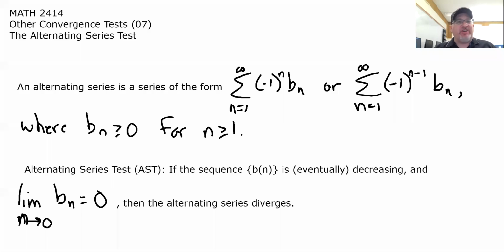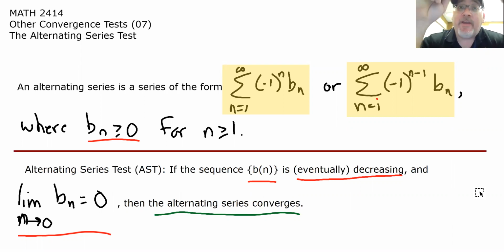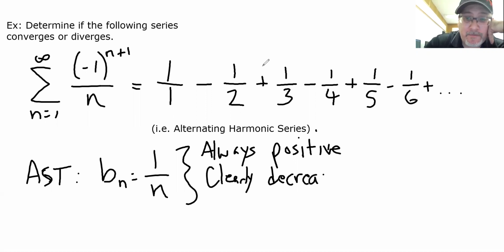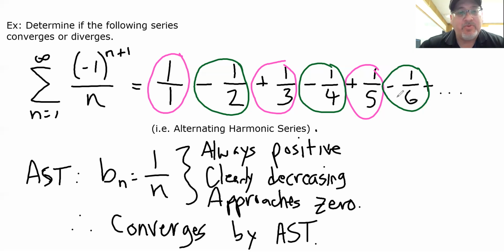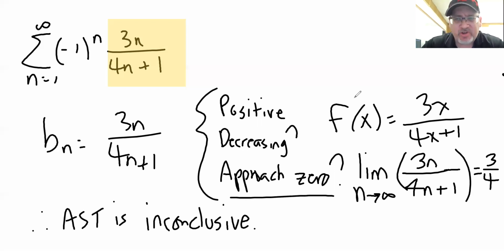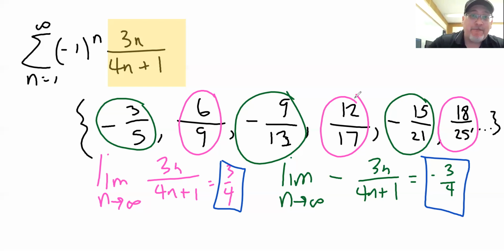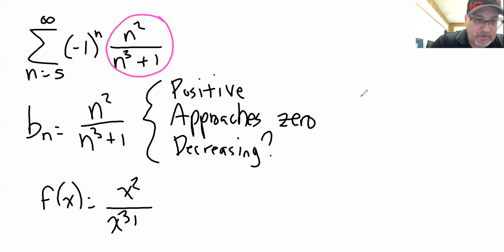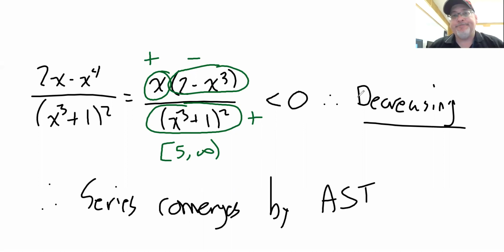MATH 2414 - Other Convergence Tests (07): The Alternating Series Test